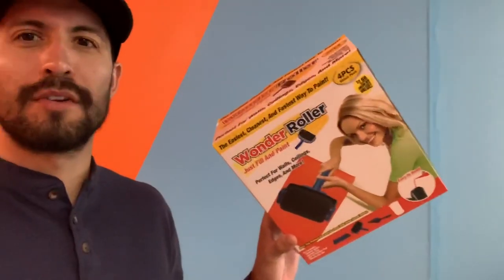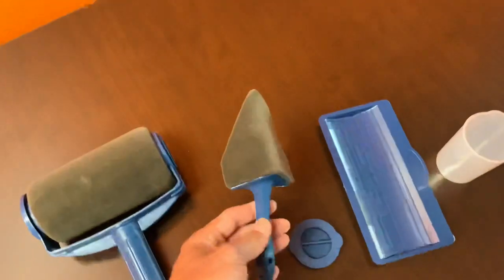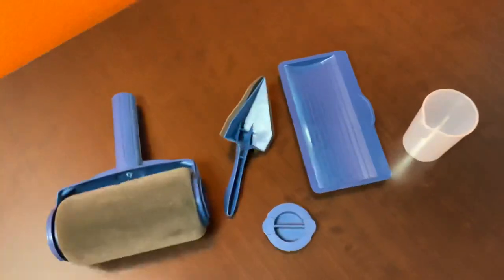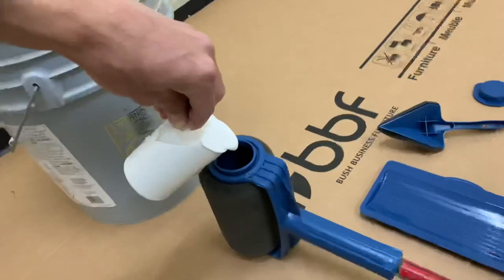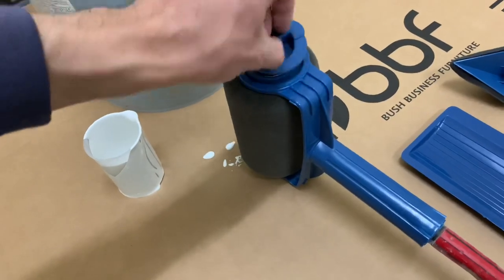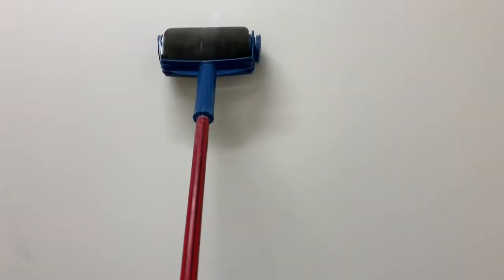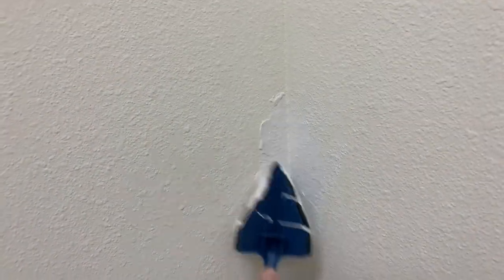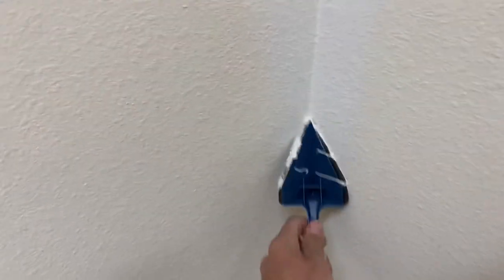WONDER ROLLER - SUCKS?!?! (REVIEW)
So today I was painting an office and decided to give this little gadget a try, and honestly for $1.99 it was a disappointment, I might of done something wrong? I hope so, because I can’t believe that this product can be out there and perform like that 😅 I hope you don’t buy this item and find this video helpful!